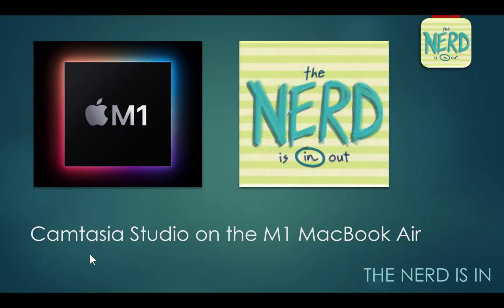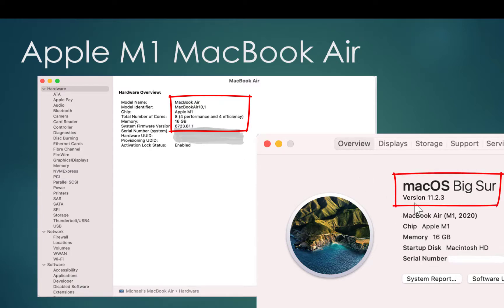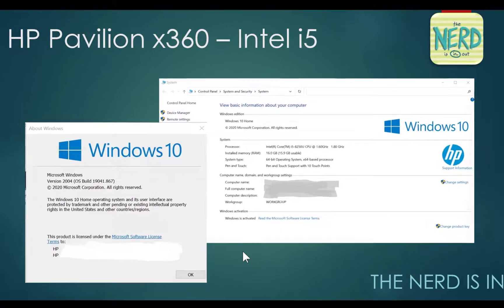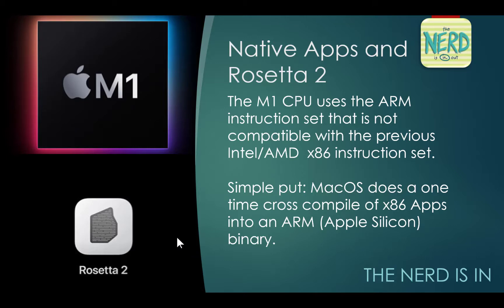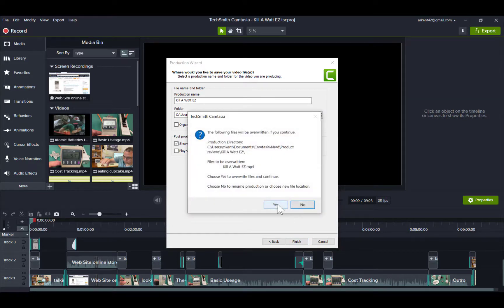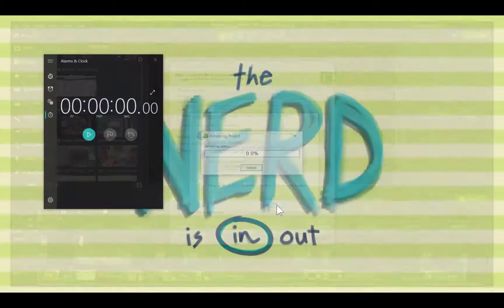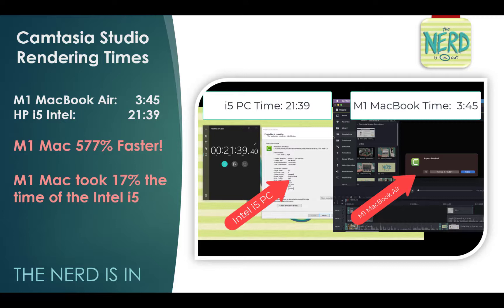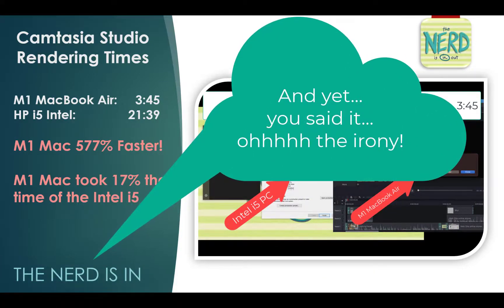M1 Macbook Air Camtasia Studio Rendering Speed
Just how fast is the M1 MacBook Air?  In this video I render the exact same video using Camtasia Studio on both the M1 MacBook Air any my Intel i5 Laptop.  The results are surprising!
00:01 Intro
00:33 The Players - specs
02:35 Camtasia Studio rendering settings
03:27 Head to Head rendering race!
05:52 Results
07:00 Shameless non plea for something or another